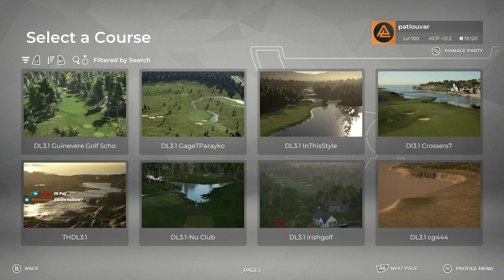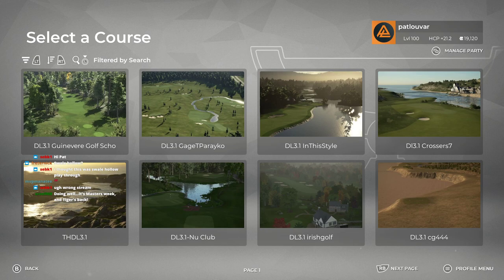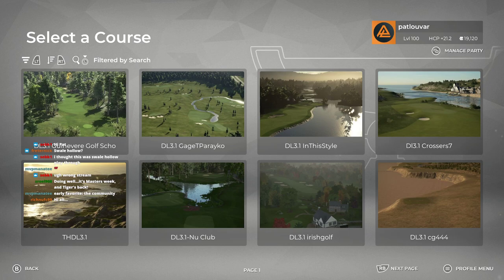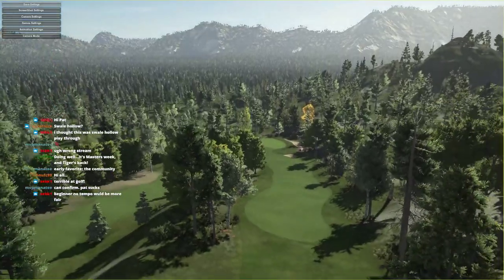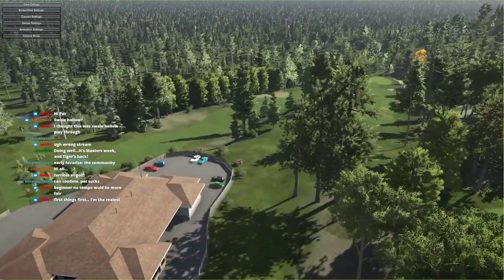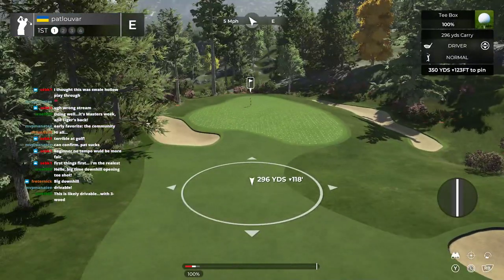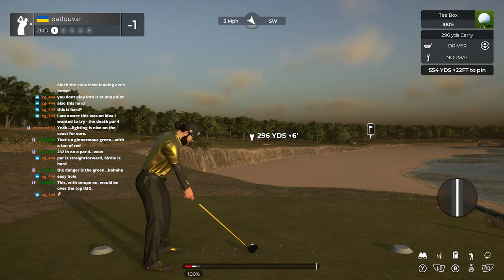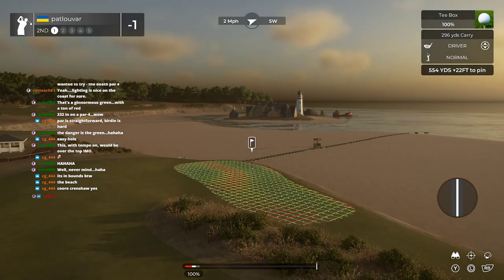Design League 3.1 | Day 1 VOD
This video features:
0:00 - Intro
4:17 - paulroyal - DL3.1 Guinivere Golf School
28:47 -  richnufc99 - DL3.1_richnufc99
53:53 - SebK - DL3.1 - SebK
1:16:53 - cg444 - DL3.1 cg444
1:38:44 - irishgolf - DL3.1 irishgolf
2:01:51 - mrheibai - captains daughter
2:26:57 - abpg1812 - DL3.1-Nu Club